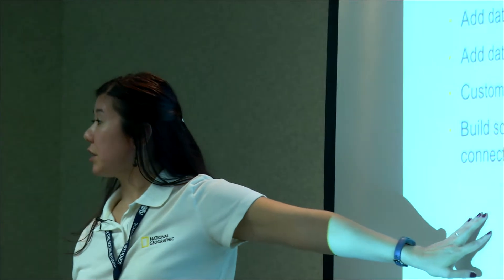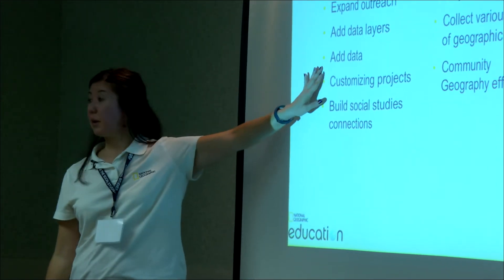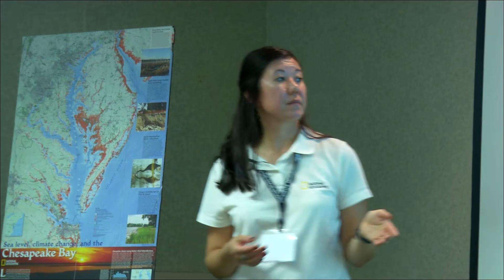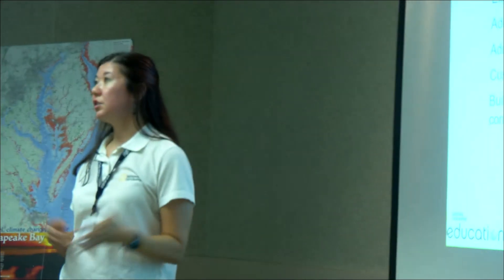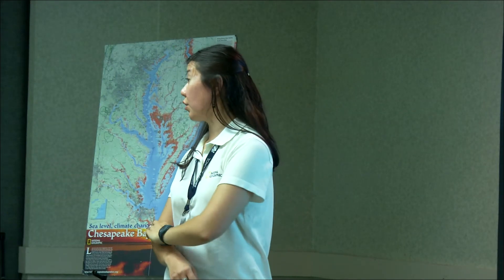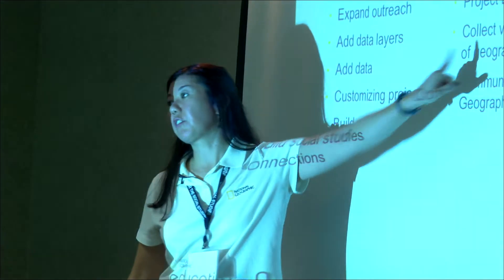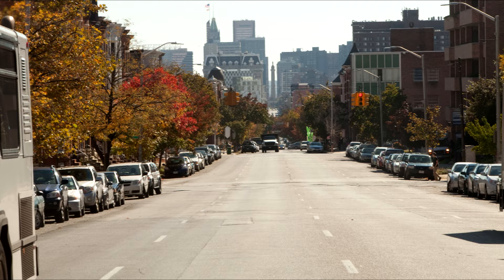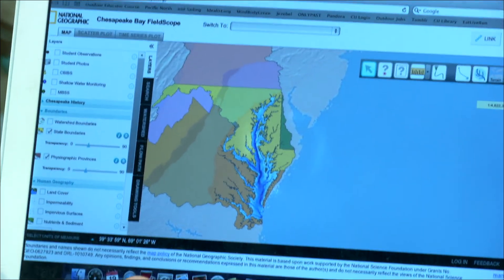new fieldscope projects